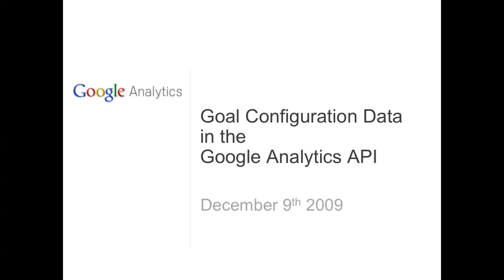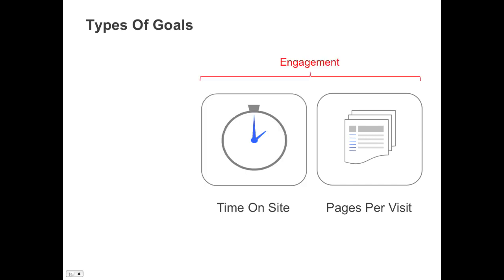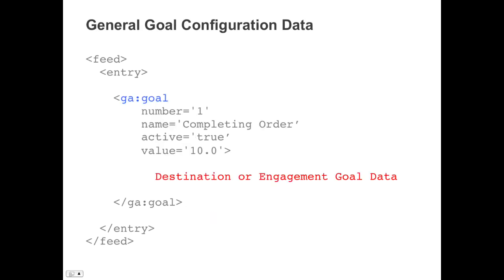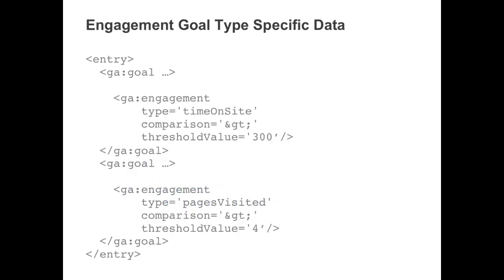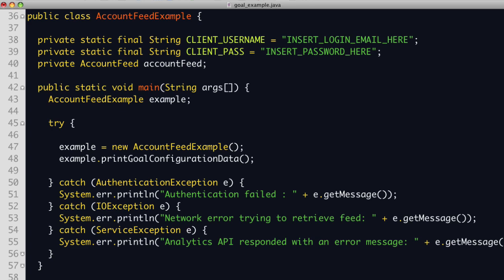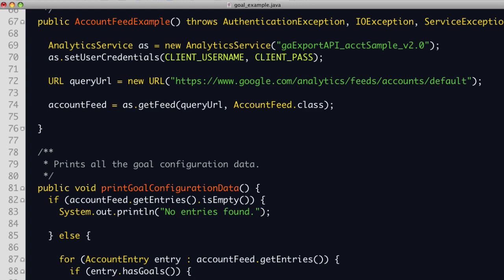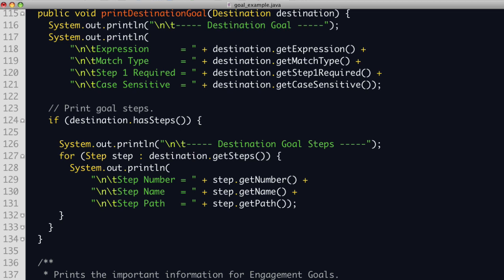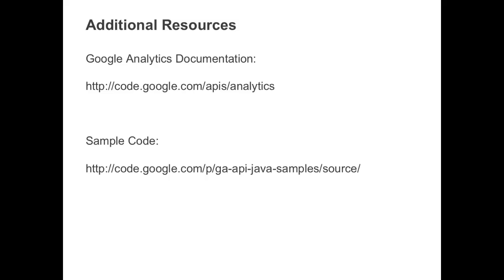Goal Configuration Data in the Google Analytics API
Learn about all the new goal configuration data in the Google Analytics API including all the new data returned as well as a Java code example.